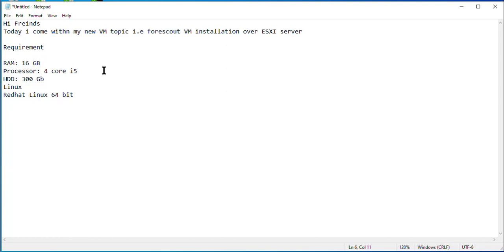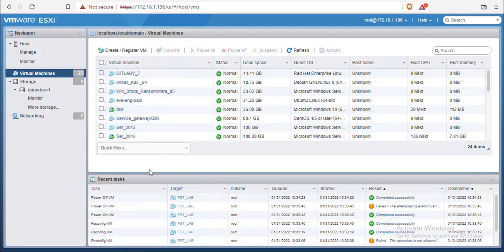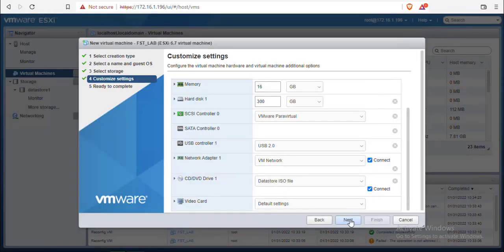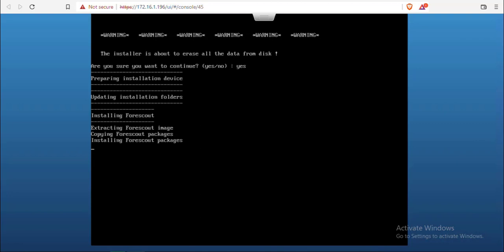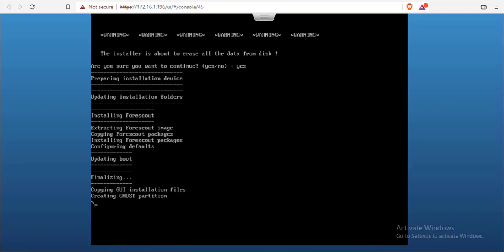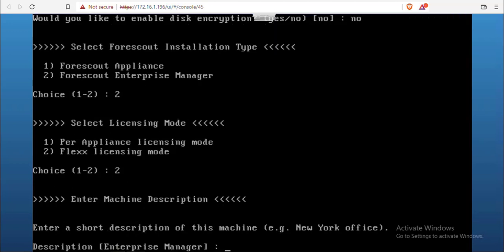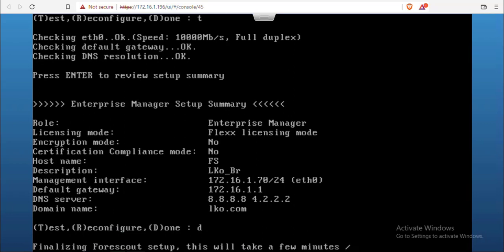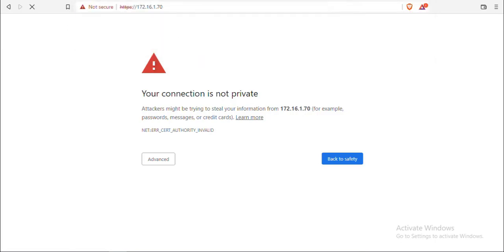Forescout Installation & configuration over ESXI Server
ForeScout VM Requirements:
OS:  Linux
Ver:  Red Hat Enterprise Linux 6 (64-bit)
RAM: 16 GB
vCPU: 8 core
HDD: 300 GB (Thin Provision)
NIC: 2 interfaces
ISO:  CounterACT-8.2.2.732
Image Download- 8.3

Forescout’s Zero Trust platform actively defends every connected device on your heterogeneous network. A complete NAC solution which brings complete visibility to your network, complete cybersecurity control over your network and endpoint.
CounterACT--
EyeSight Discover/classification/Assess
EyeControl-- Network Control/Host Control